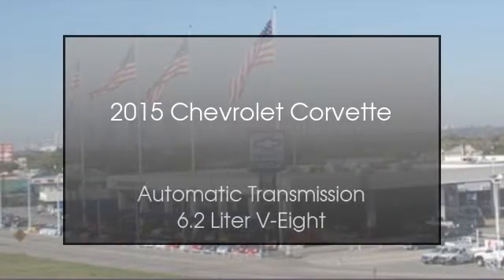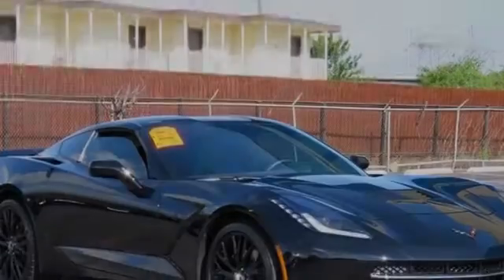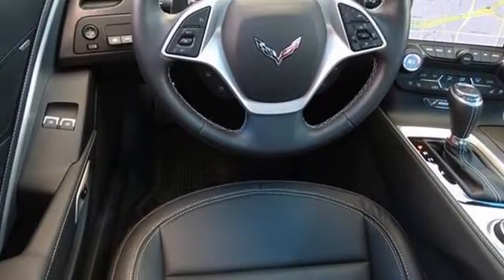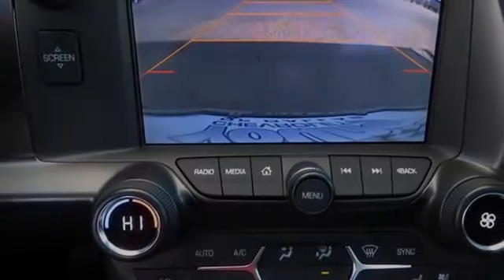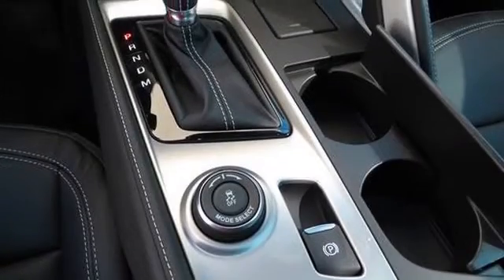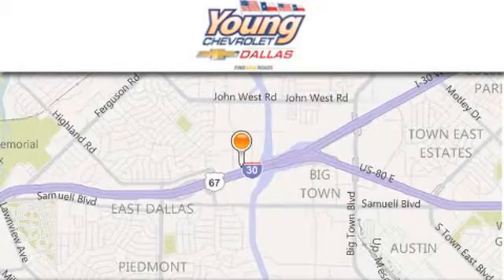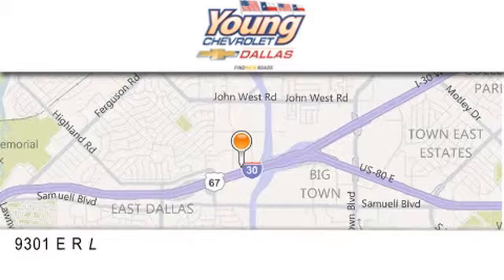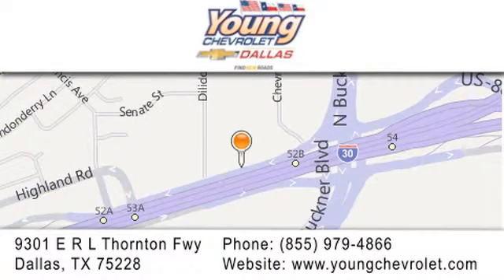2015 Chevrolet Corvette